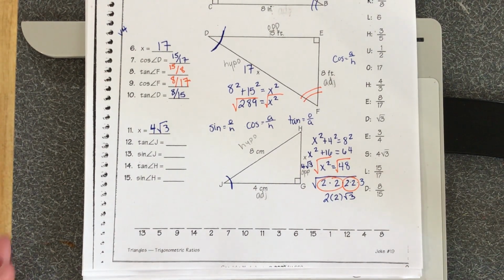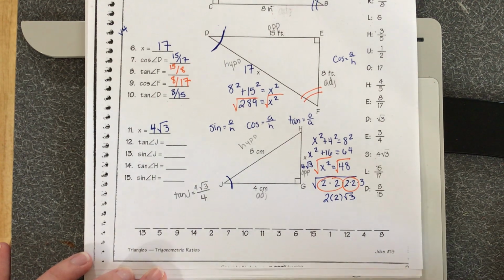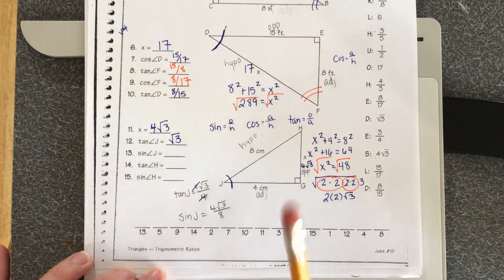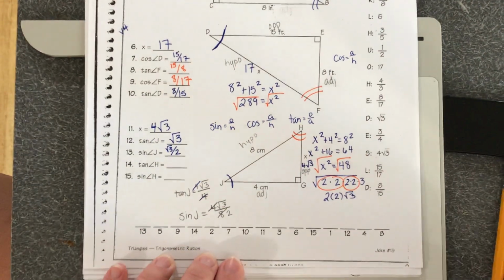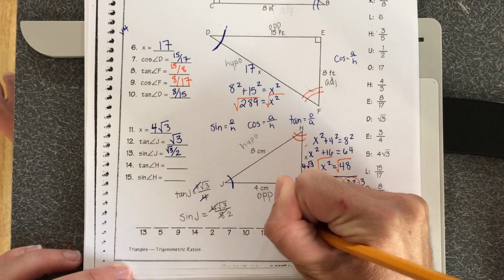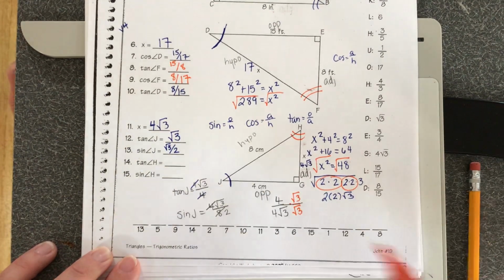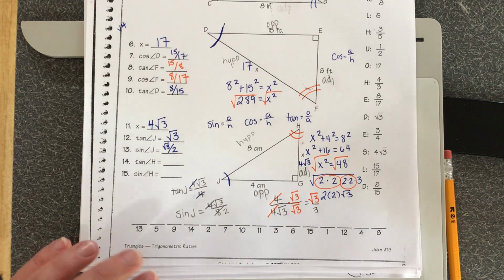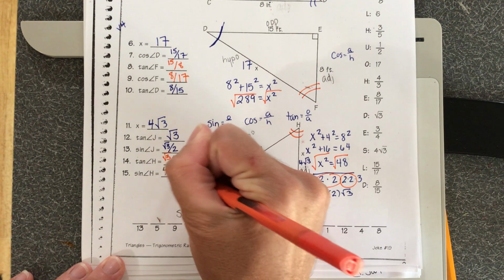M2 Trigonometric Ratios (part 1) video 5